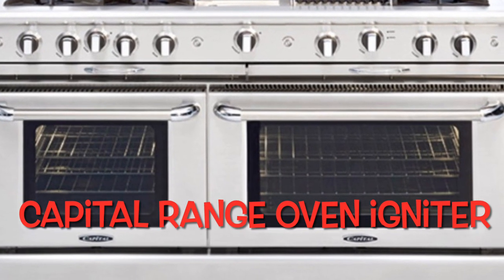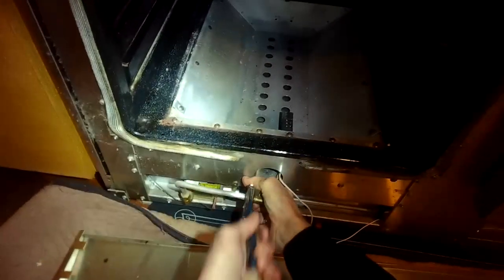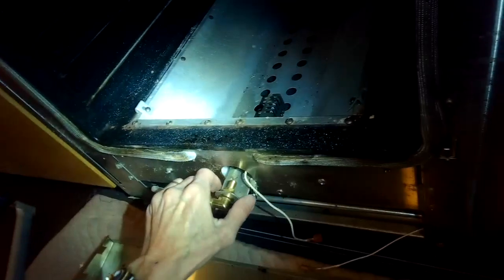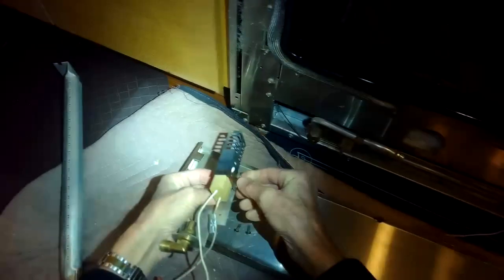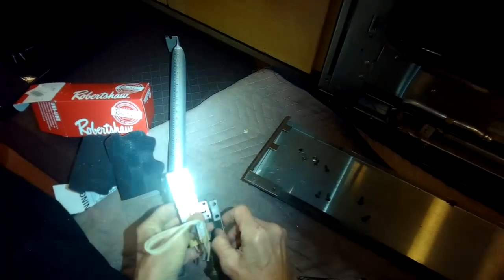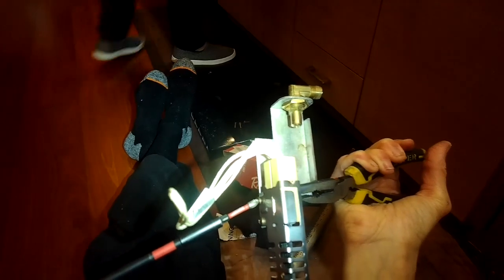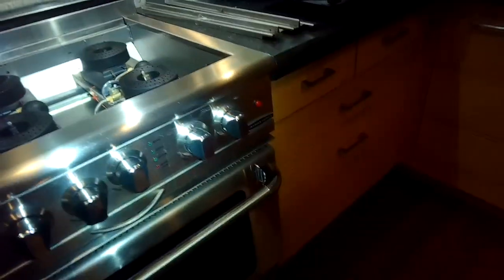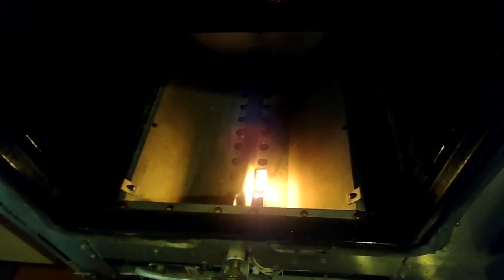✨ Capital Range - Oven Won’t Heat Up - $20.00 EASY FIX ✨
This video shows how to Easily replace your Capital Range Bake Igniter.
✨ Bonus Material at end - How to fix a capital burner that won’t spark.